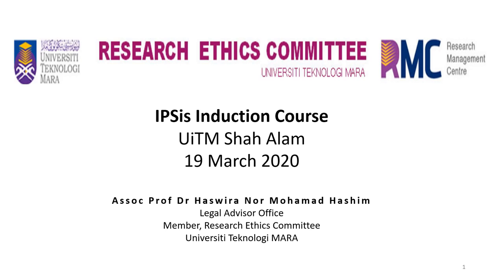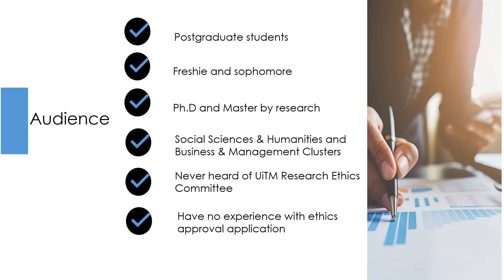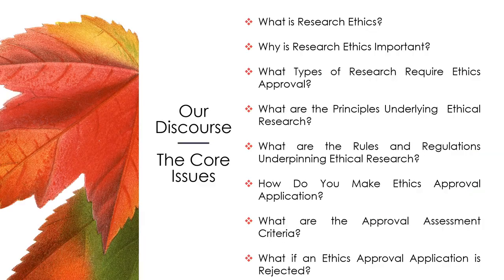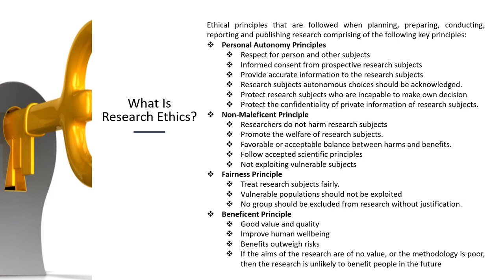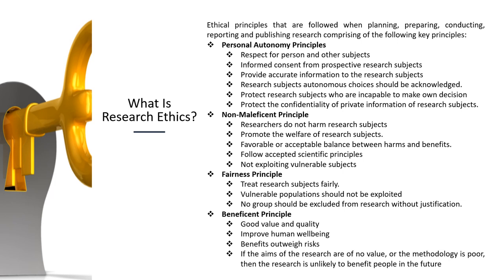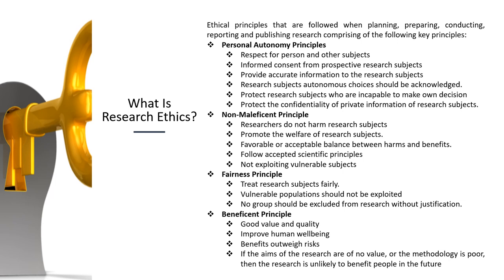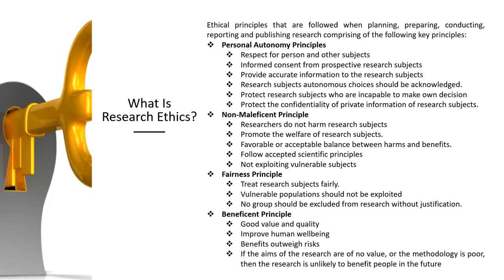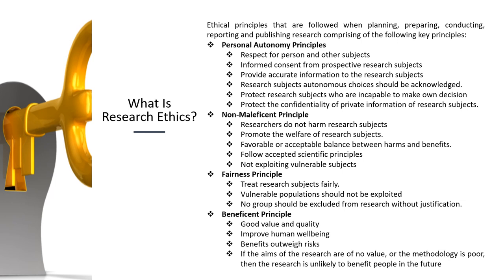Research Ethics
for SSBM